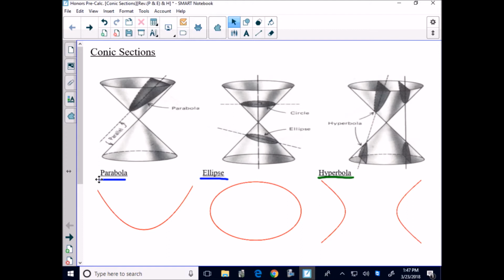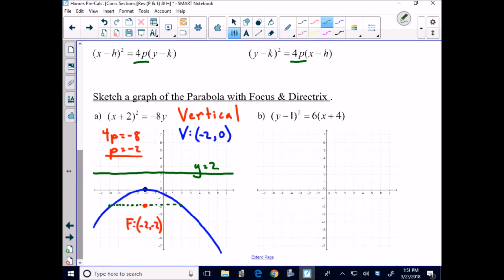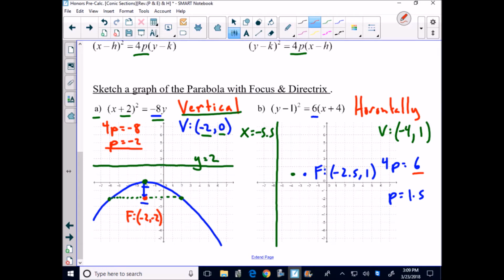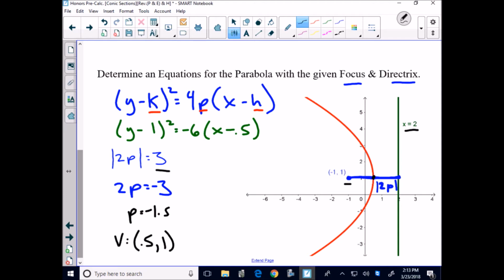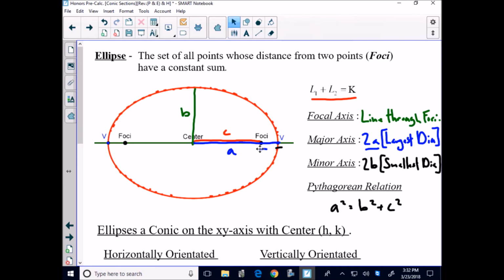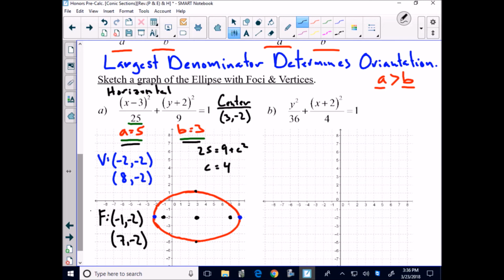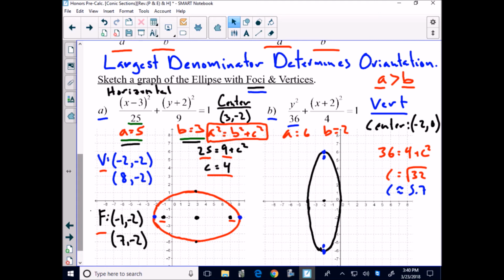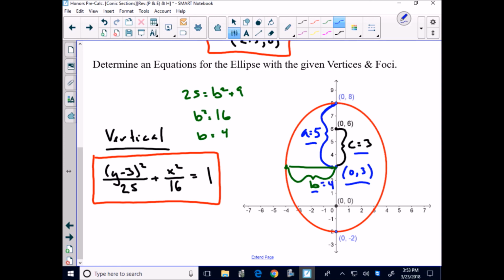Conic Sections 1 [Review Parabolas & Ellipses]